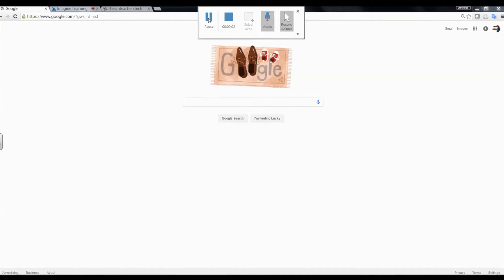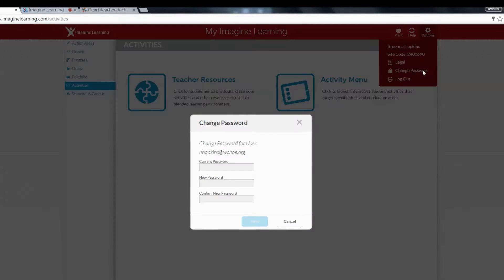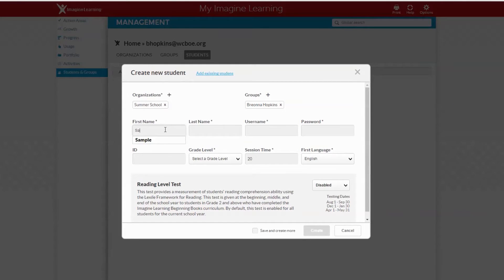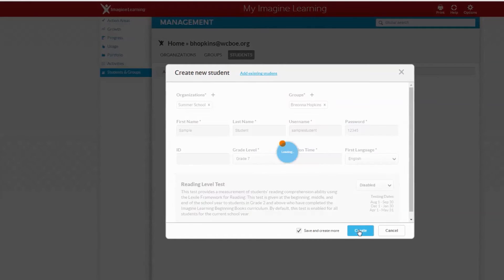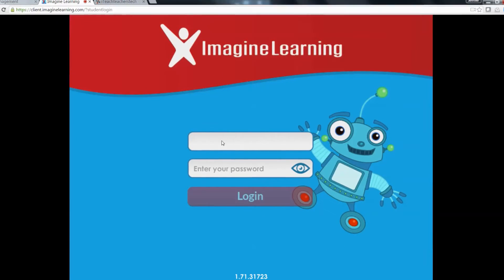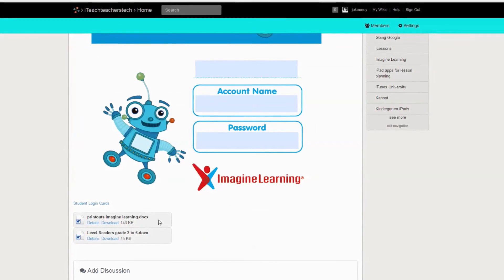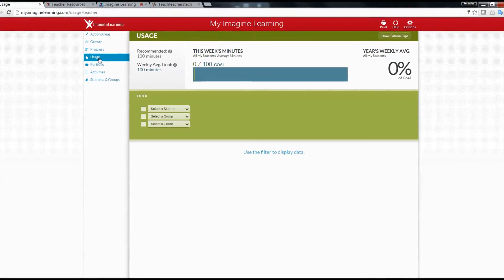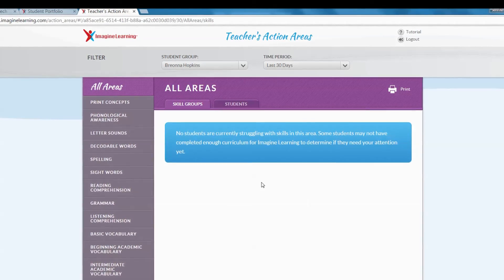Imagine Learning tutorial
Imagine Learning adding students and menu options